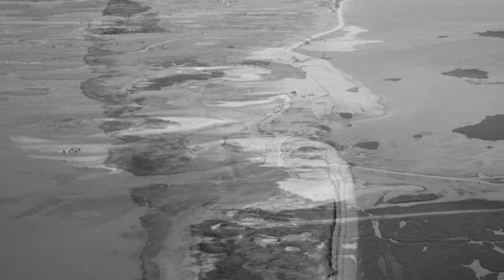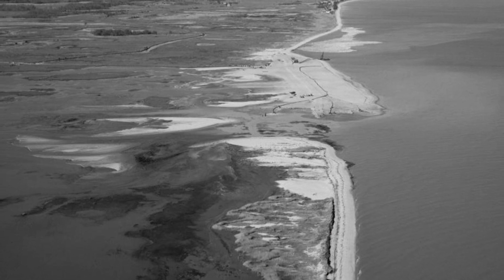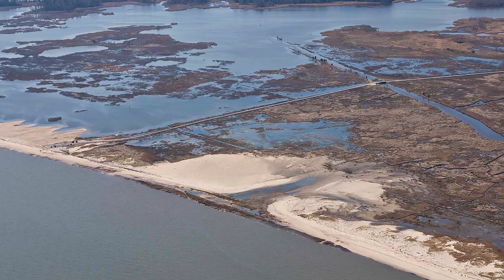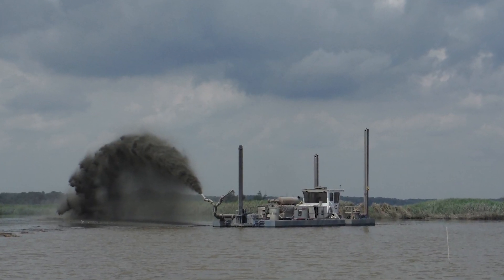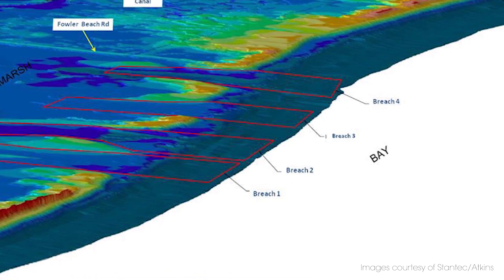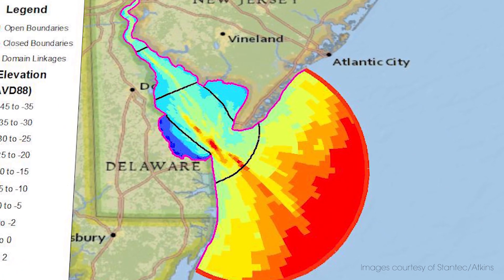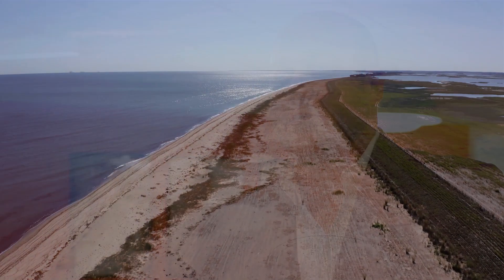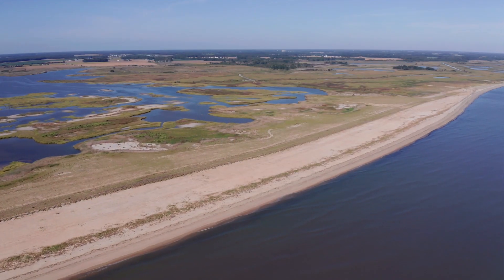Restoration and resilience post disaster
Using the natural environment to help our coasts – and communities – rebound, endure, adapt, and thrive in the face of storms and climate change.